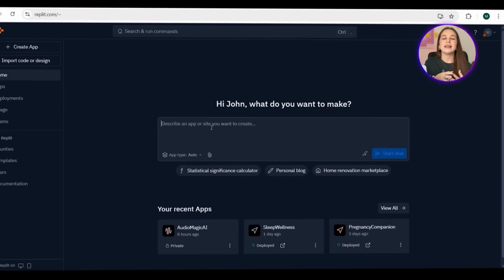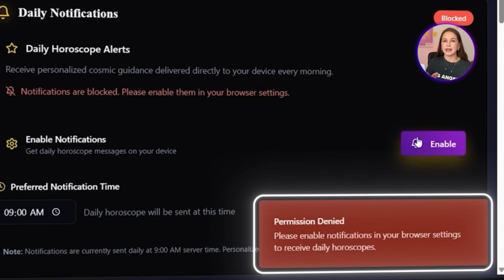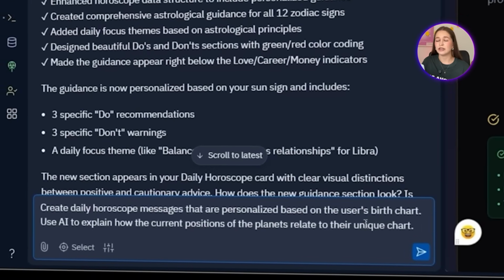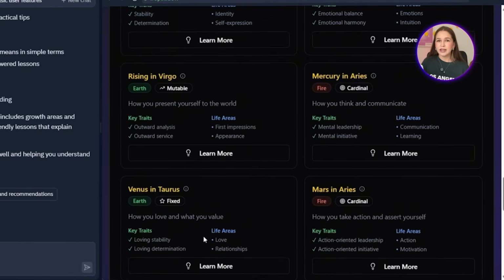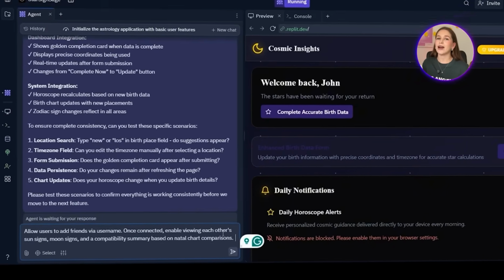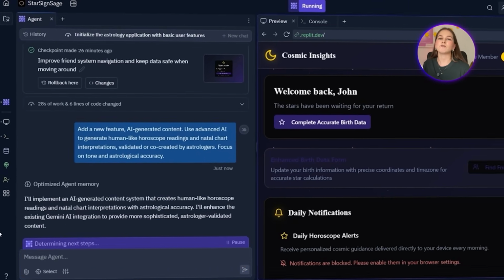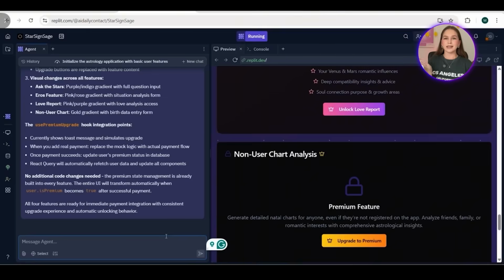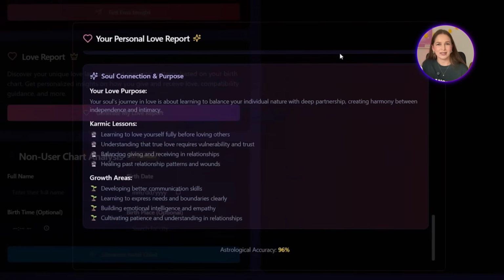How to Build a Full App in 1 Day with AI + No Code (Tutorial)